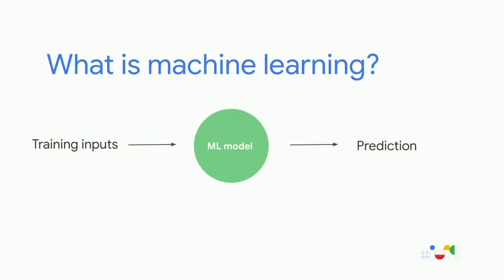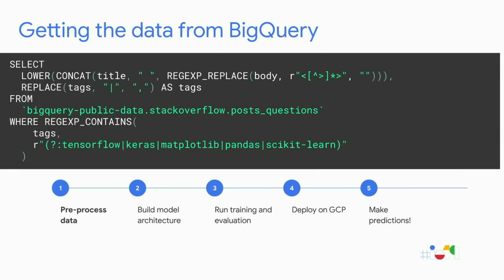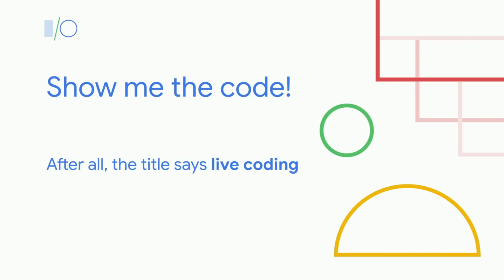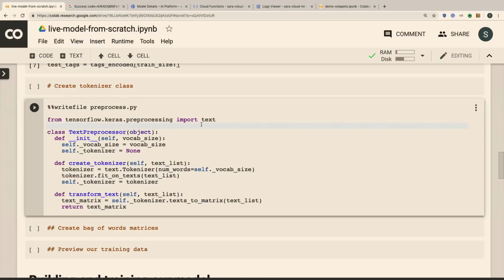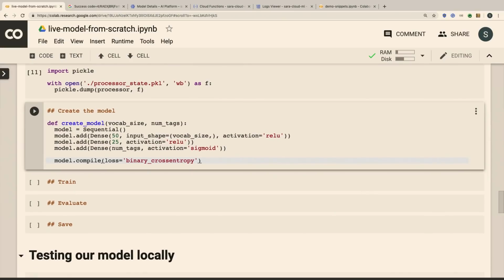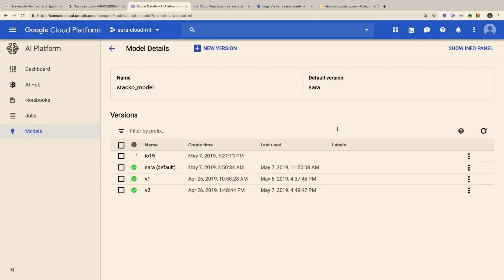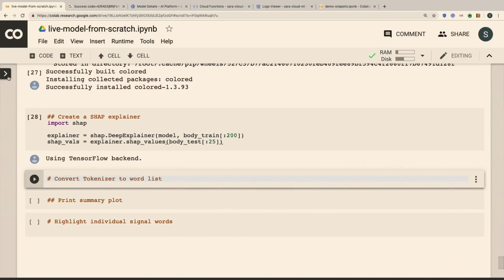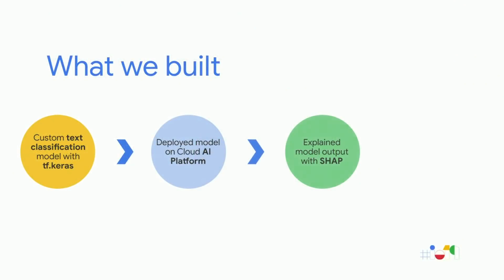Live Coding A Machine Learning Model from Scratch (Google I/O'19)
Do you want to build a machine learning model, but not sure where to start? In this session, learn how to start with an empty Colab notebook, code a model using TensorFlow and Keras, train the model live, deploy it to Cloud AI Platform for serving, and use the deployed model to generate predictions from a web app.

Speaker(s): Sara Robinson

T81AAF event: Google I/O 2019; re_ty: Publish; product: Cloud - AI and Machine Learning - AI building blocks; fullname: Sara Robinson;